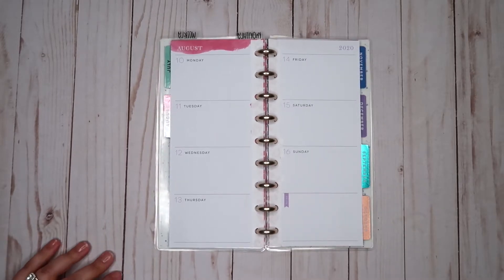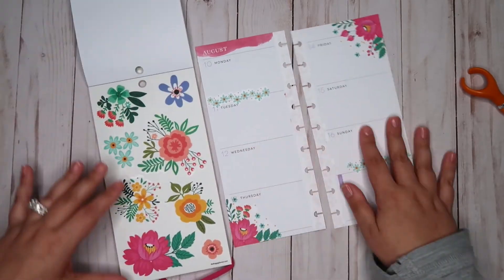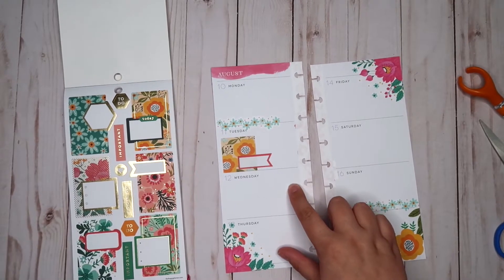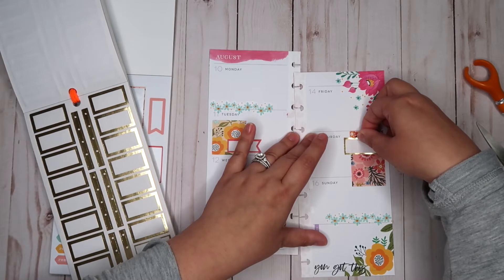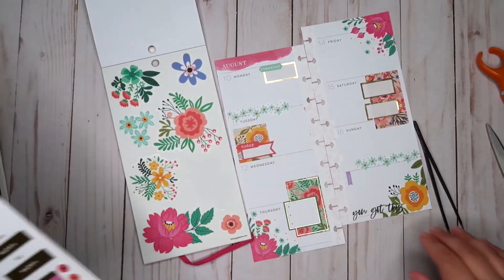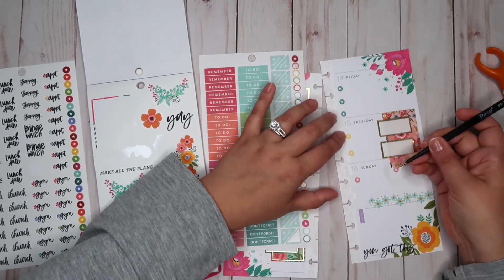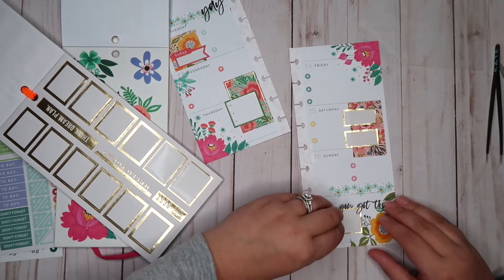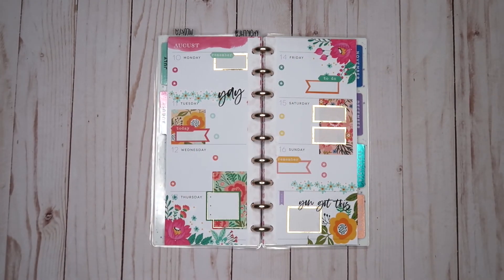Plan With Me // Skinny Classic Happy Planner // Layered Florals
Welcome to another edition of the Hot Mess Express! It's a good thing they say keeping your brain engaged and challenged keeps you young, because I'm pretty sure I aged like 27 years while doing this spread in my Skinny Classic Happy Planner.

It turned out cute in the end, so all's well that ends well!

* W A N T  M Y  S T I C K E R S ?

* M E N T I O N E D  I N  T O D A Y ' S  V I D E O :